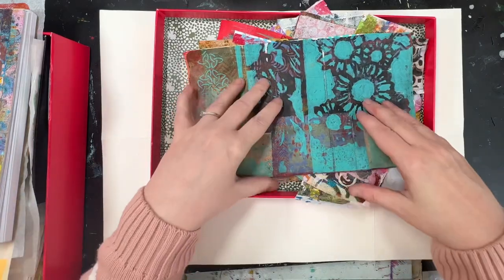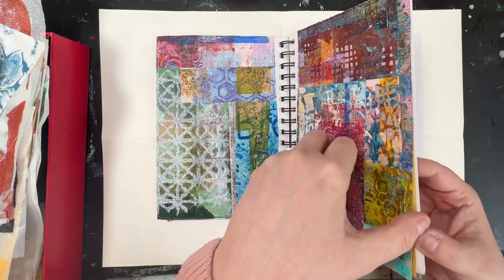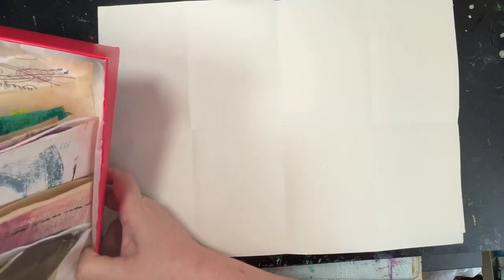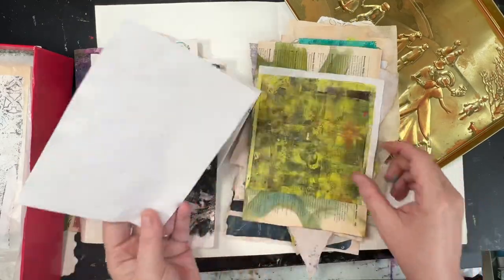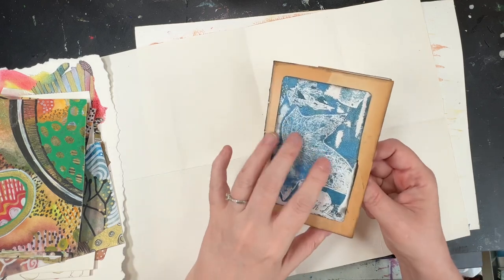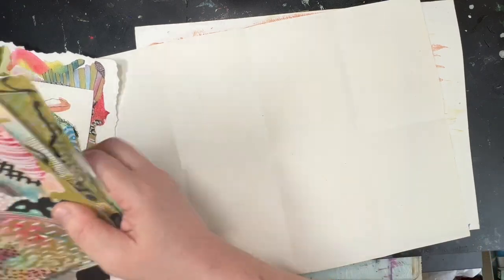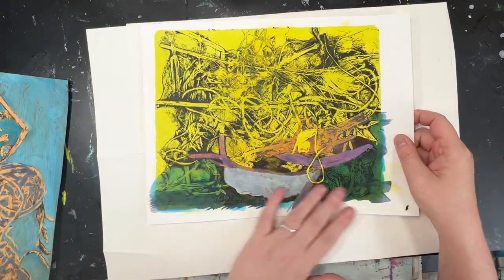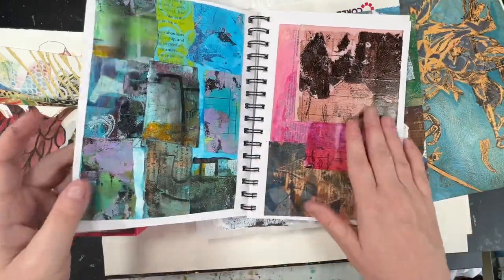Losing confidence in art ability: trying too hard? Watercolour doodles, negative painting, gel print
This video was easy to make, but not what I intended. I’ve spent 3 days working hard and nothing seems good enough.

I had a recent organising session. I’ve been trying new techniques, repeating old techniques.

Everything seems mediocre at best.

This is the first time I’ve felt this way when making a video, as I just share what I’m making and learning, even if it’s not wonderful. I don’t know why this time felt different.

Anyway, bring back the chaos!!

Kirsten 🌻